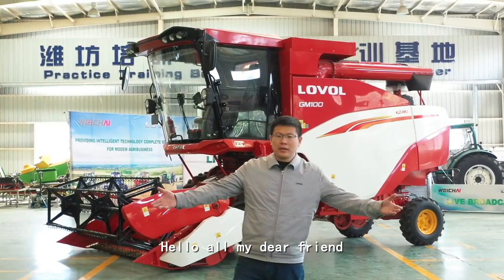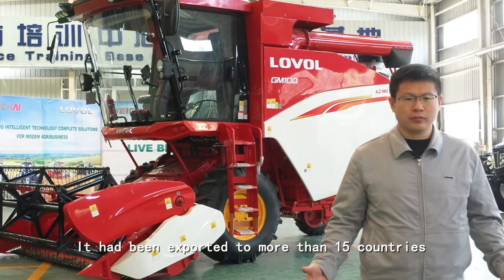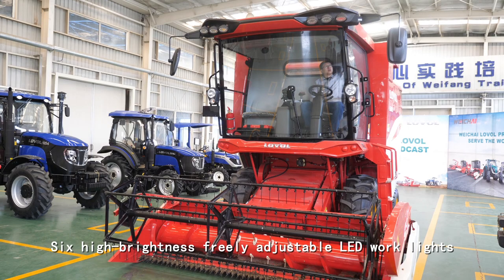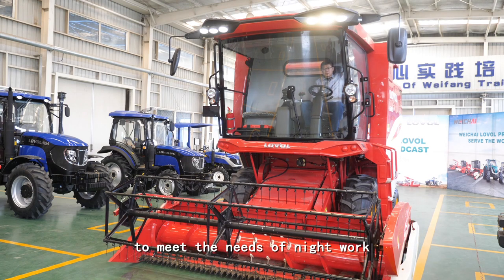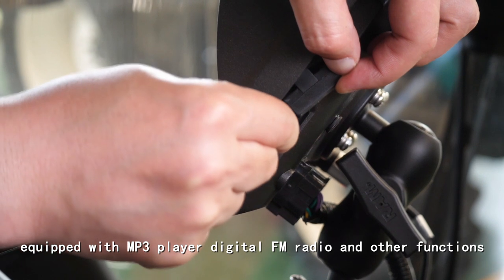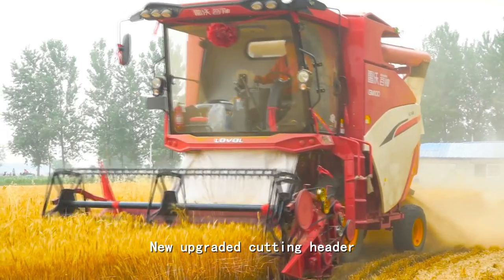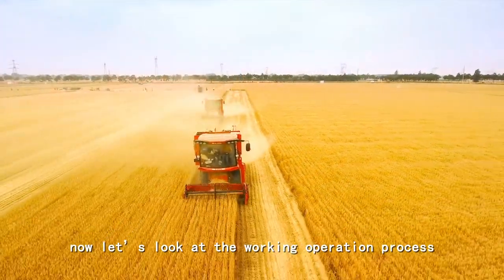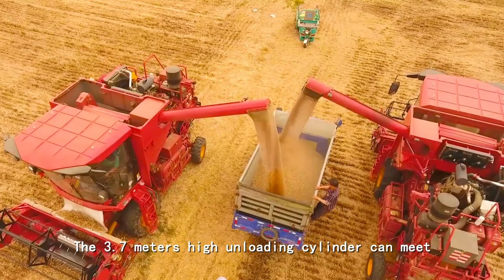Weichai Lovol GM100 wheeled harvester released a video.